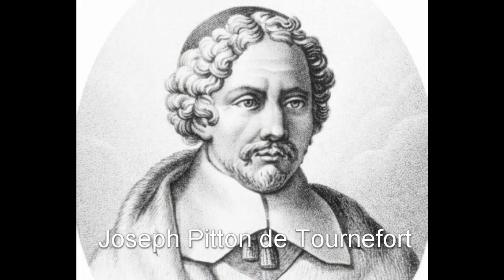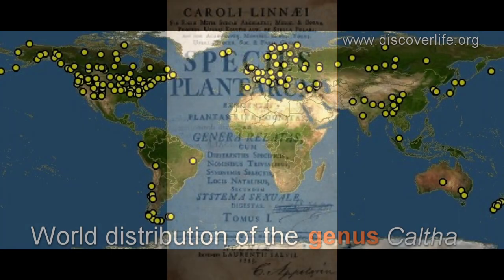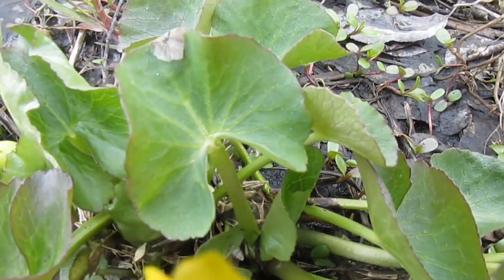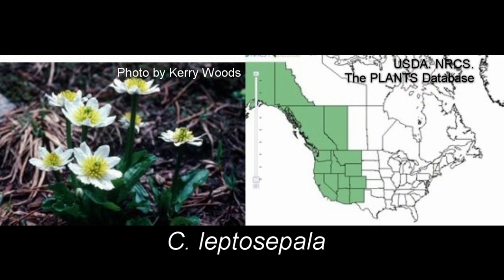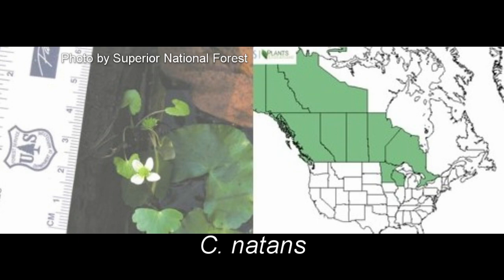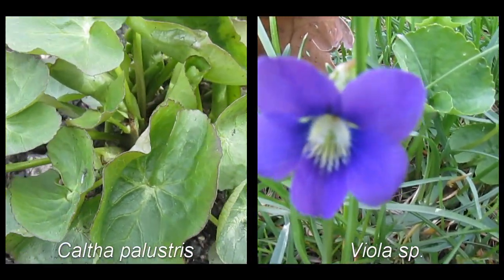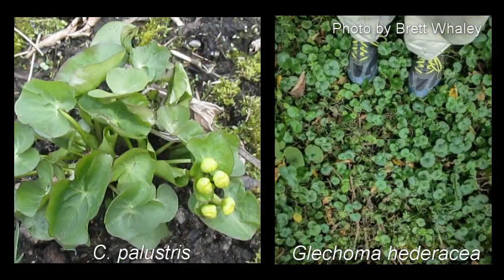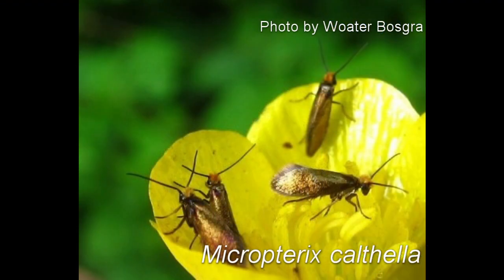Marsh Marigold (Caltha palustris)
Hello everyone and welcome to another episode of Grass Types where we learn about Marsh Marigold (Caltha palustris)!

If you have any comments on something that you'd like to know that wasn't in the video, mistakes I made, knowledge you'd like to share, or even a "Hey, I loved your video!" please feel free to let me know! Also let me know if you thought the end was funny. I did. Haha.
This took about 24 hours to make, as usual. Hope you enjoy!

I won't be doing another video for at least another 6 months as I will be in an area with very limited access to internet and I'll be focusing on other things (not that I upload very often the way it is).

All citations are at the end of the video, but I'm required to put this one here. That music's pretty cool. Big shout out to Ikson-I don't know you but I'm glad you made your music free to use!